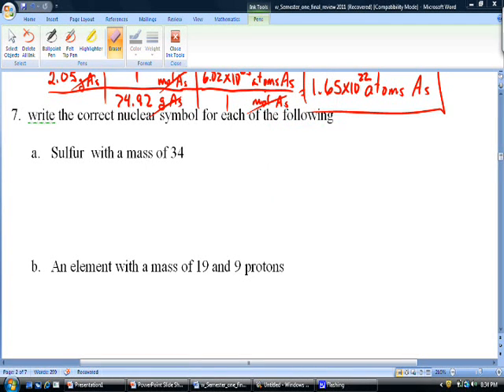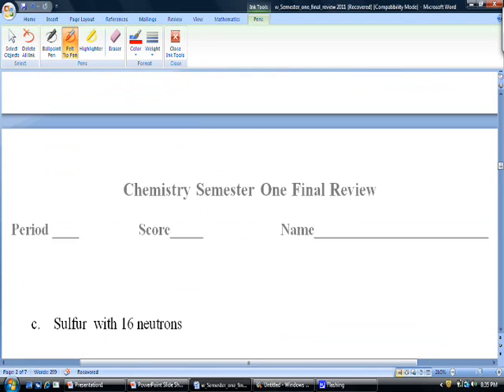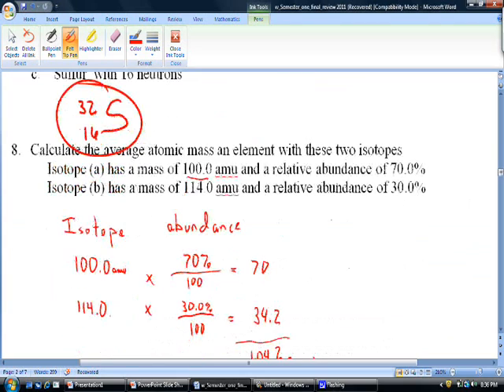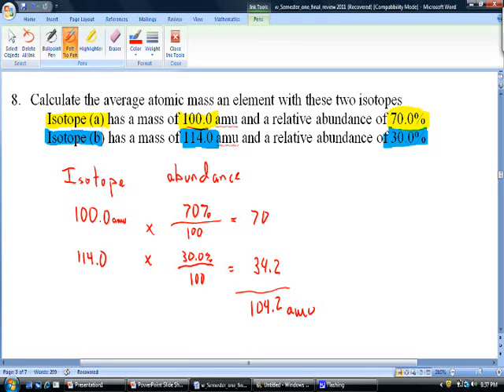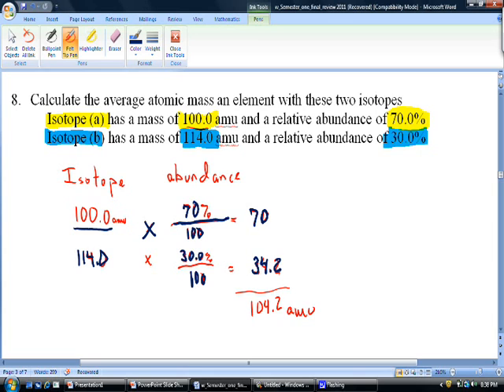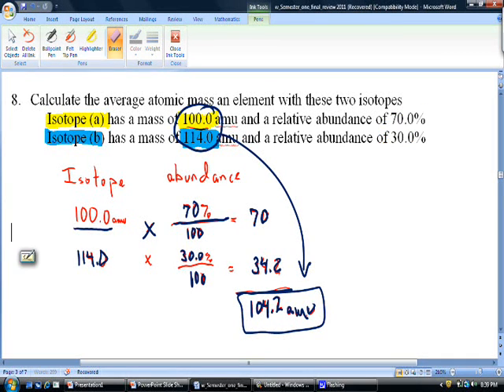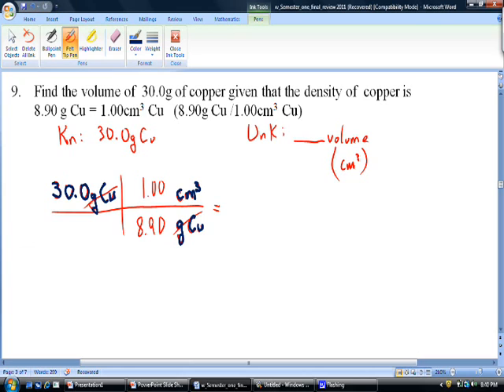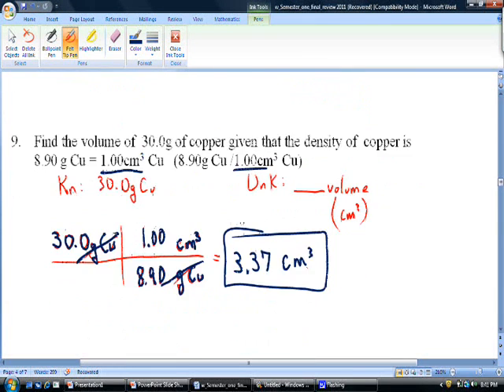semester test rev pt 3